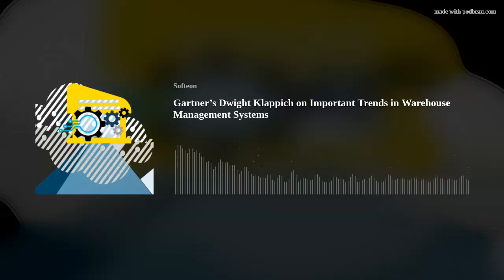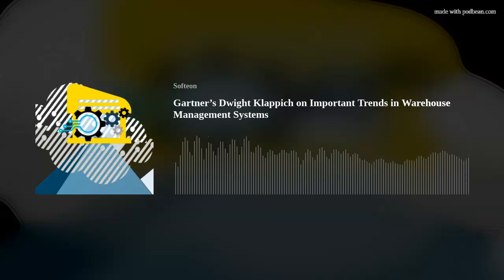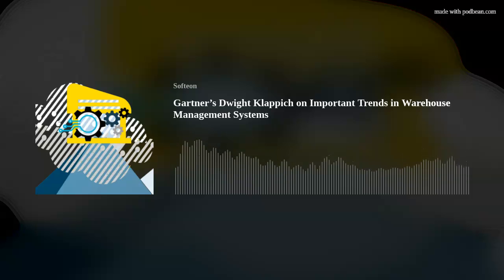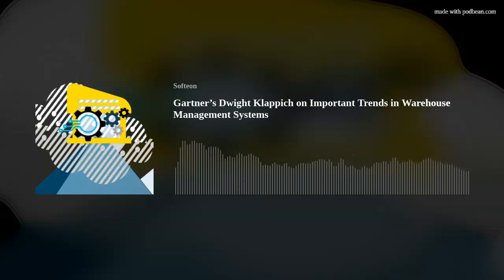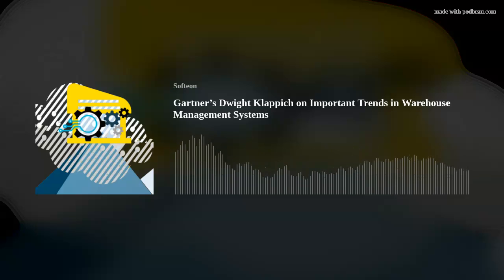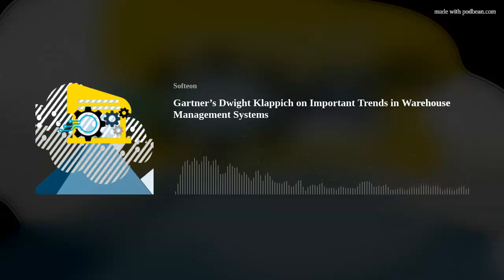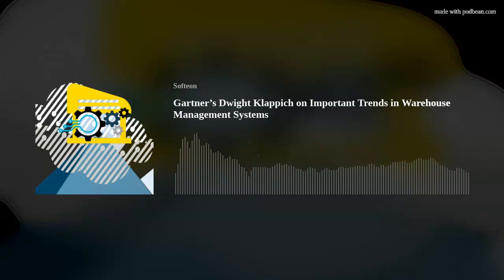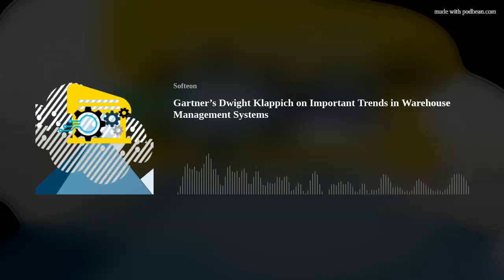Gartner’s Dwight Klappich on Important Trends in Warehouse Management Systems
Gartner recently held its virtual Supply Chain Symposium for 2021.
That included a session on Warehouse Management Systems, or WMS, led by well-known Gartner analyst, Dwight Klappich.
During the session, Klappich detailed what he sees as key trends in WMS technology moving forward. As an intro to those trends, Klappich first noted that Warehouse Management Systems are getting smarter.